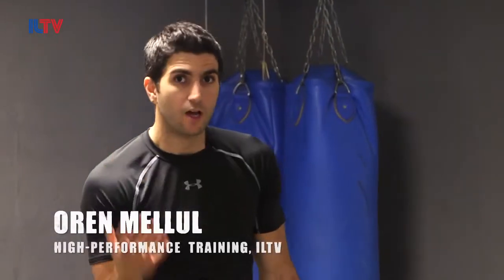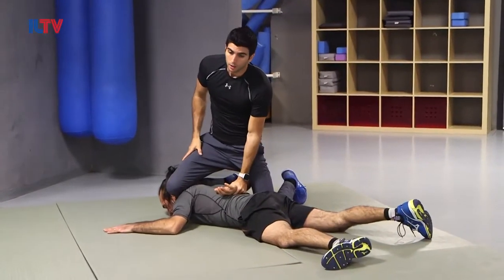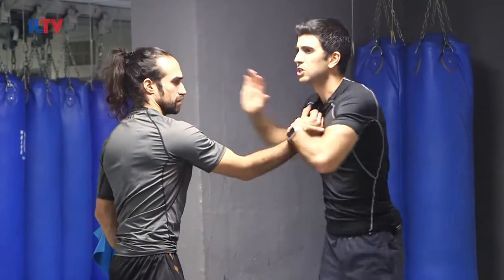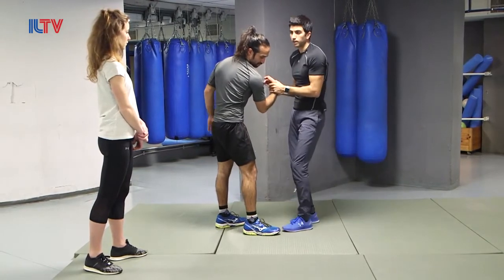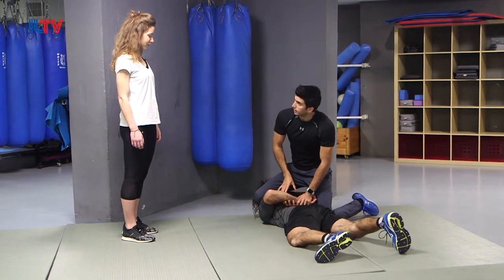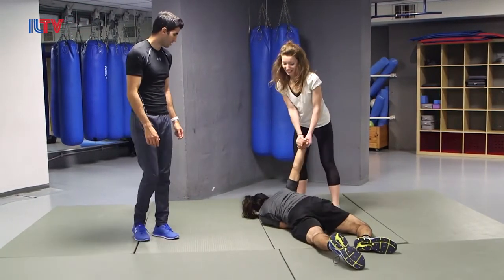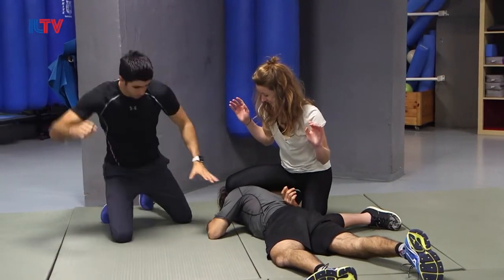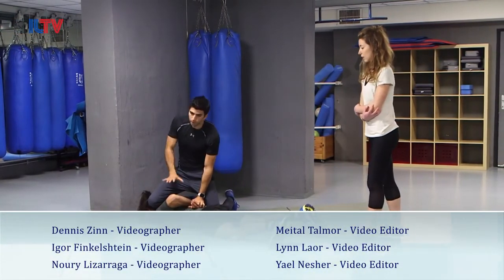Krav Maga Series | Ep.65 Neutralizing An Attacker